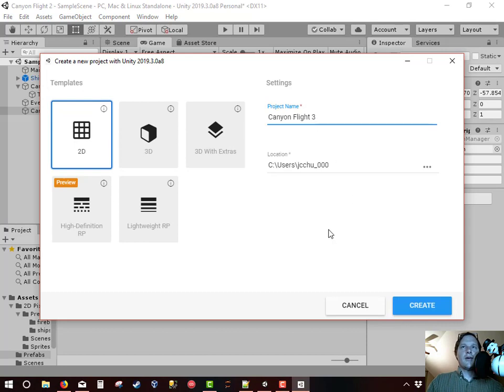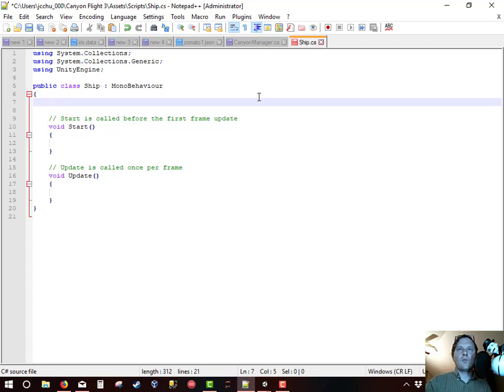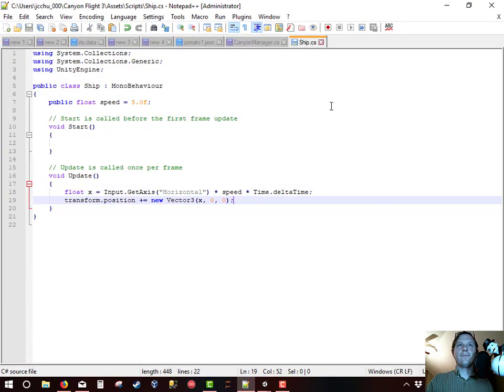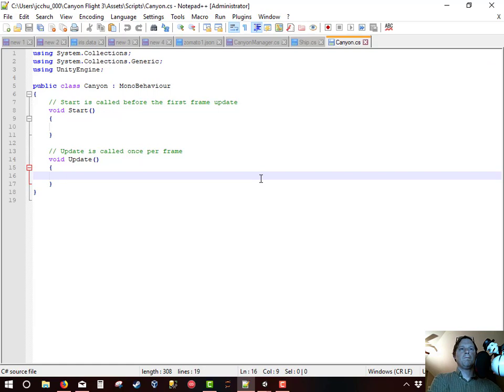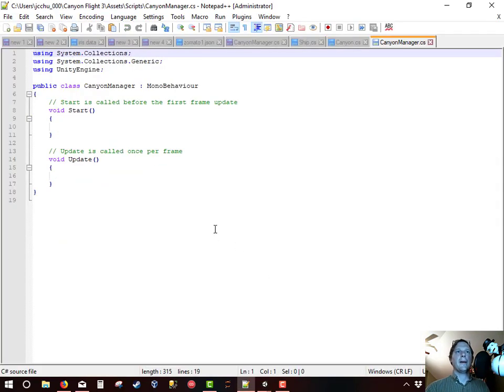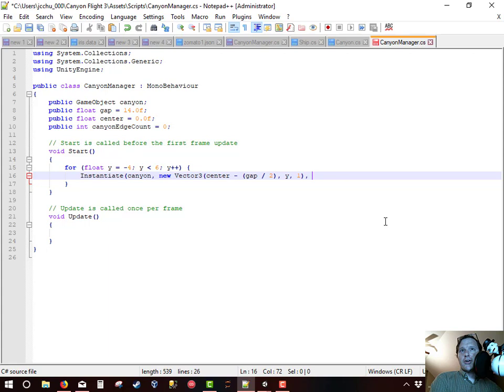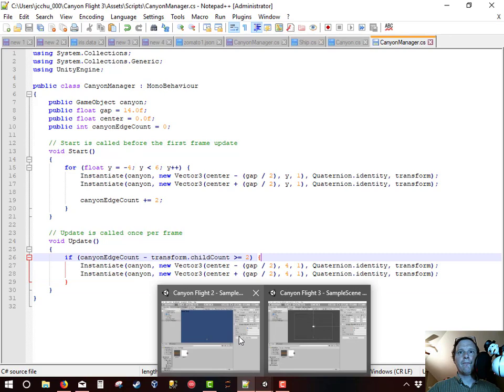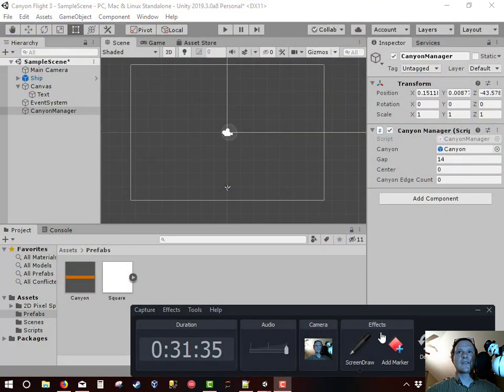Canyon Flight: A simple game in Unity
In this video, we create the game Canyon Flight in which you must guide a ship through a weaving canyon passage for as long as you can.  This game uses 87 lines of C sharp code and is designed for someone with a limited knowledge of programming. I do use sine and cosine in order to create the weaving passage, so a math background is a plus.